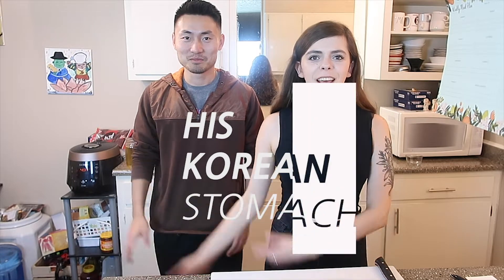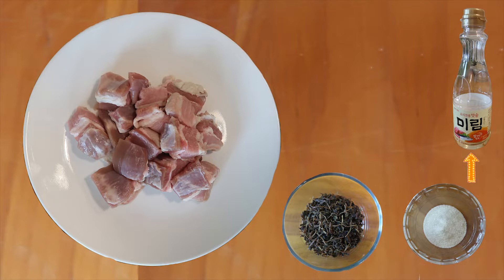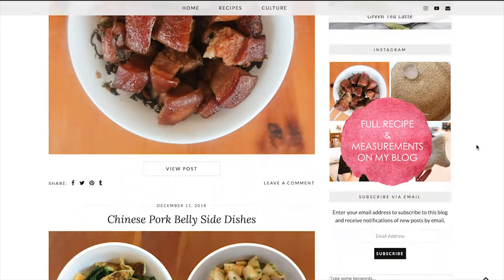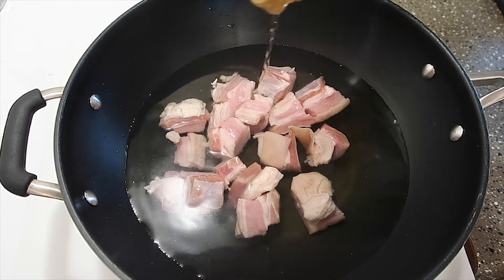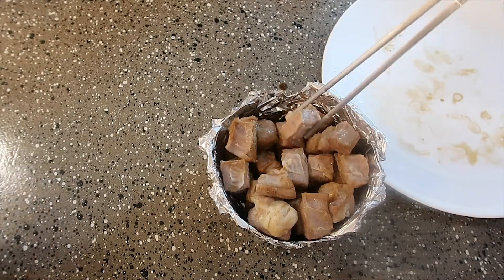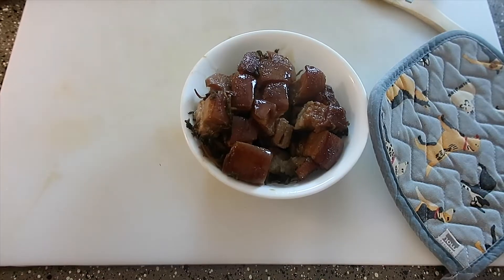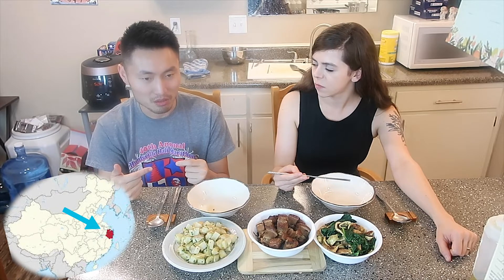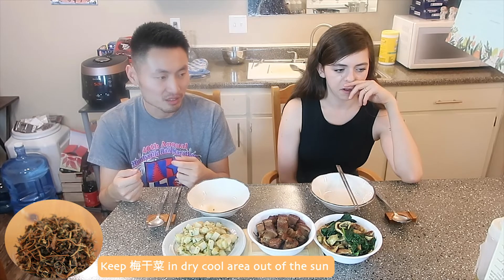Chinese Pork Belly with Salted Dried Mustard Cabbage Recipe --- 梅干菜扣肉 --- 중국 삼겹살 요리와 소금간이 된 양배추 요리법